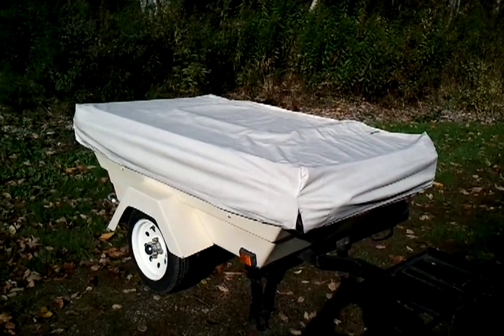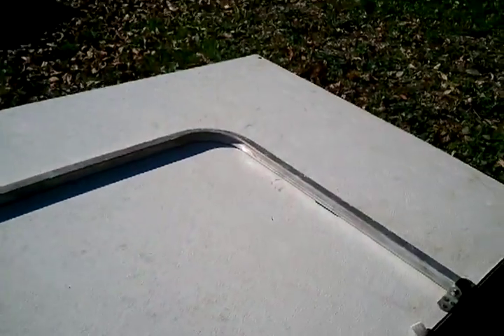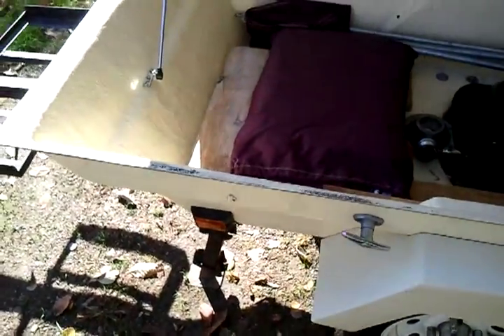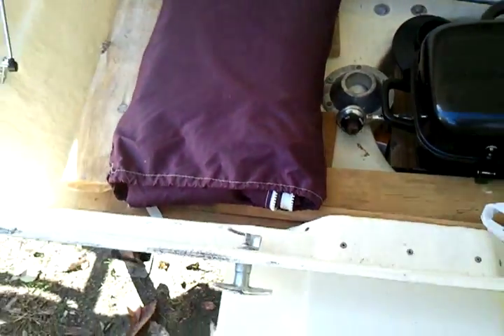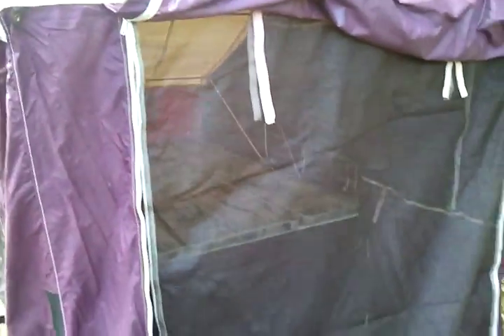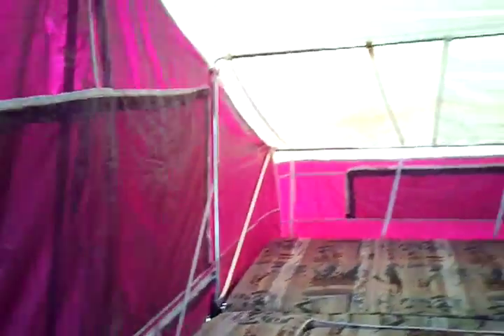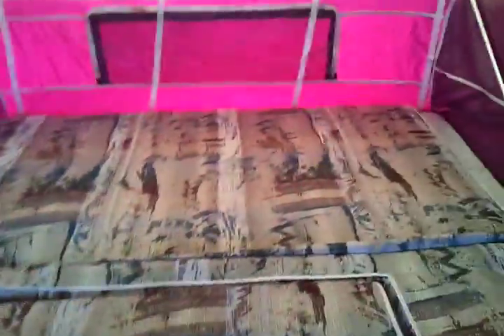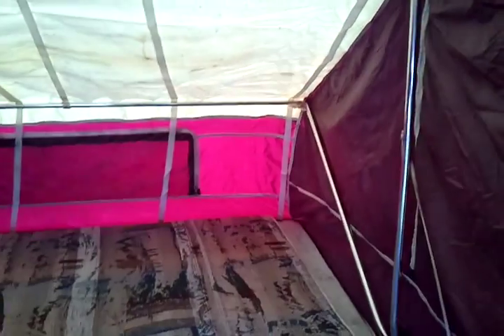Bunkhouse camper for sale